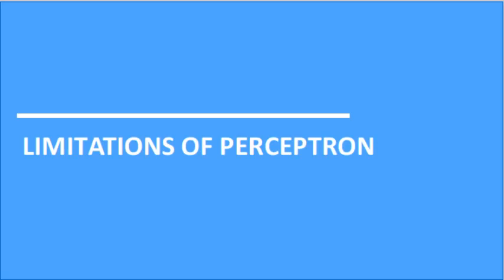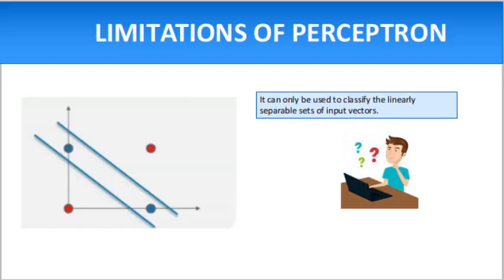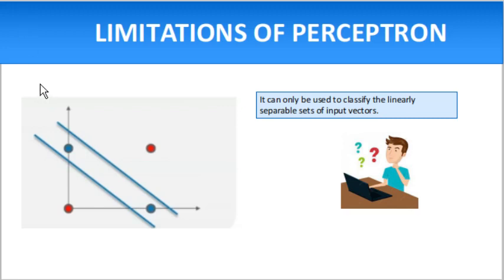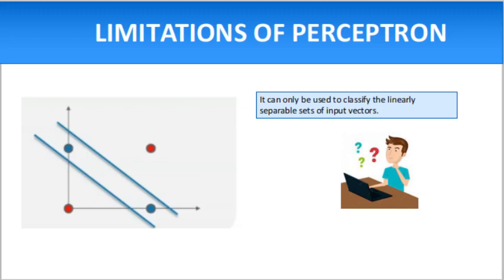Limitations of Perceptron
The output of a perceptron can only be a binary number (0 or 1) due to the hard-edge transfer function.
    It can only be used to classify the linearly separable sets of input vectors. If the input vectors are non-linear, it is not easy to classify them correctly.